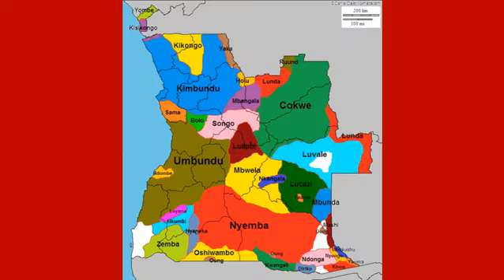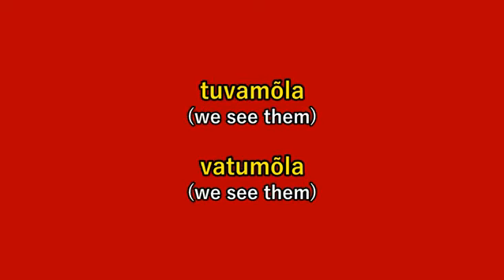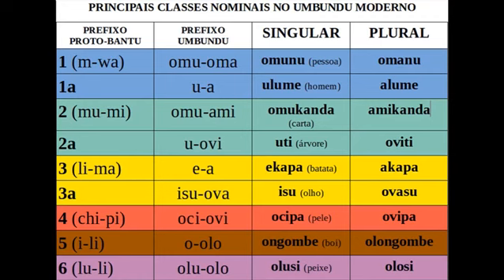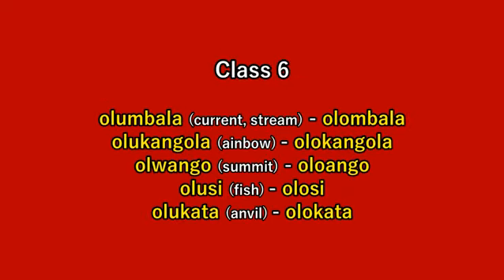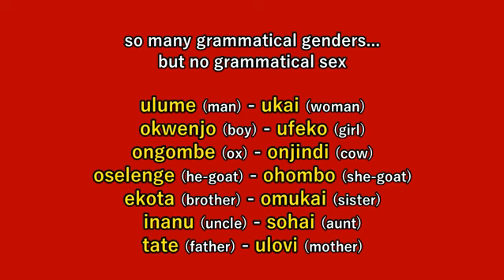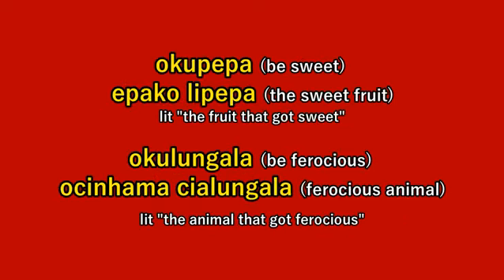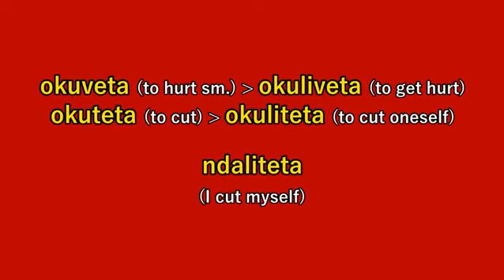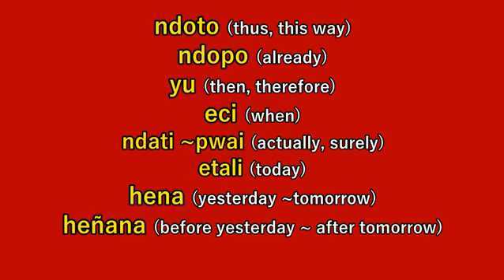UMBUNDU LANGUAGE (AFRICAN LANGUAGE)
UMBUNDU LANGUAGE - A BANTU LANGUAGE OF ANGOLA, AFRICA.
The Umbundu language is one of the major languages of Africa, spoken by several million people in Angola, a former Portuguese colony in Southwest Africa. Umbundu is a Bantu language with a complex verbal system and over 18 grammatical genders in nouns. On this video you will find what is to date the only grammatical description of the Umbundu language in video on the Internet.

PART OF THE MOPC CHANNEL INITIATIVE TO PROMOTE MINORITY LANGUAGES